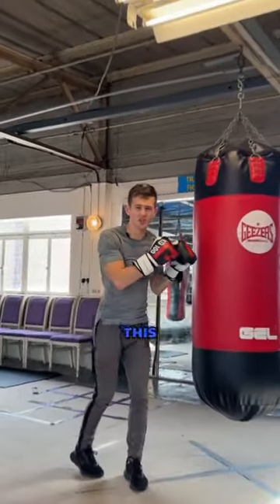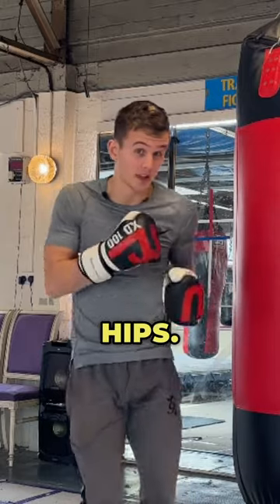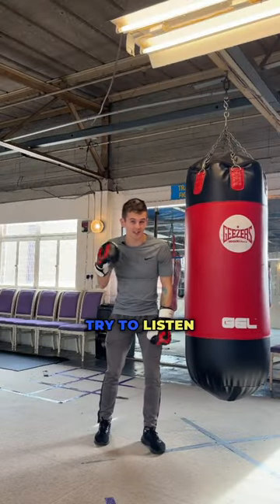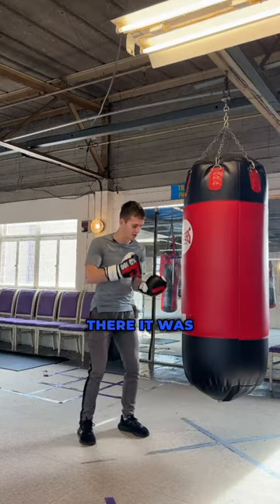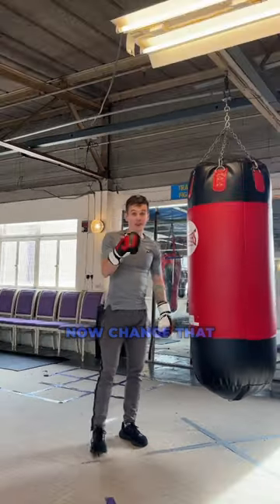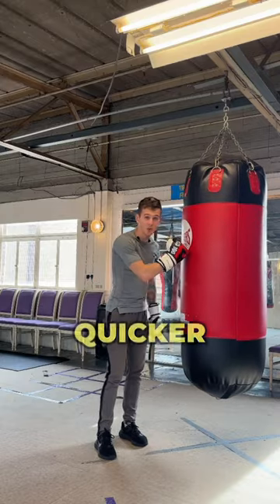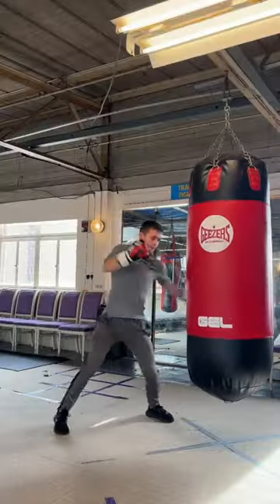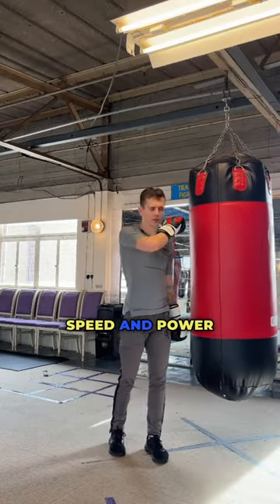Change the beat of your punches!